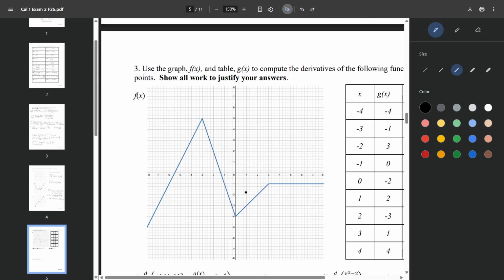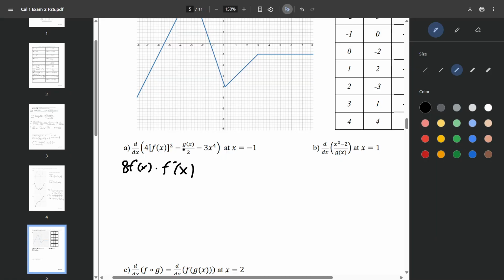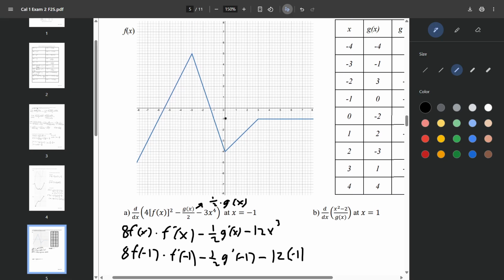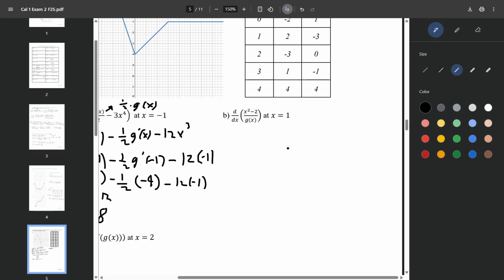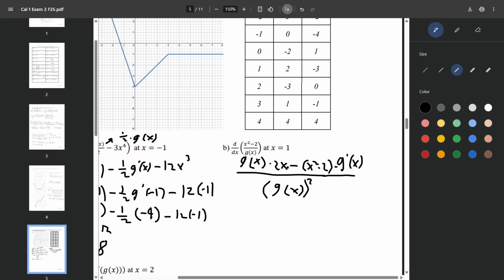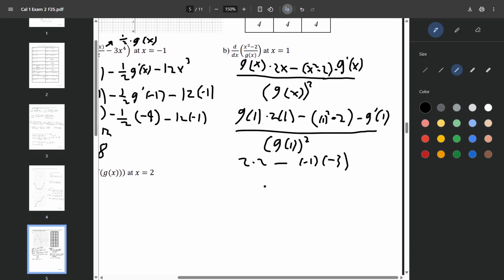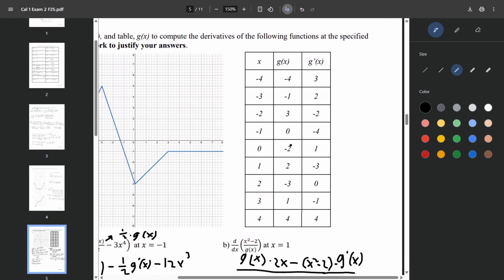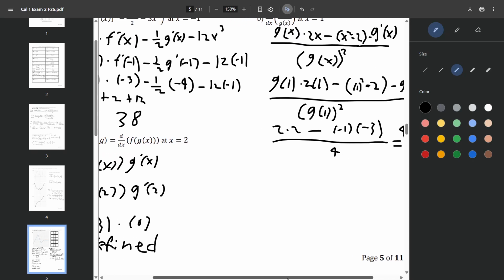Exam 2 Page 5 Section 1